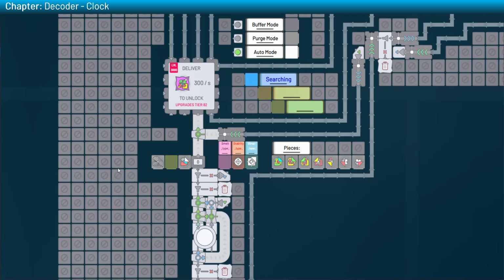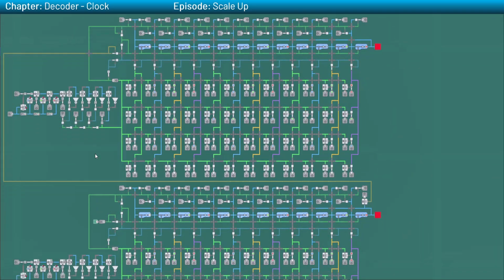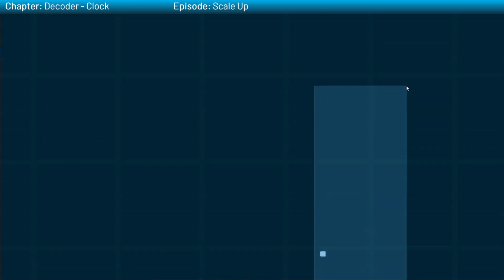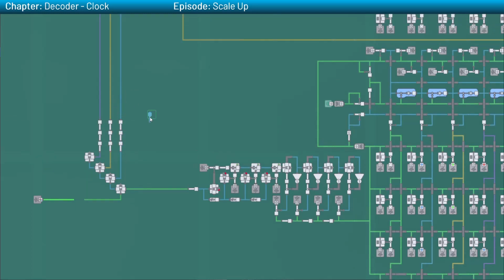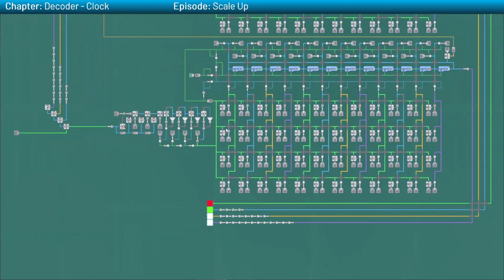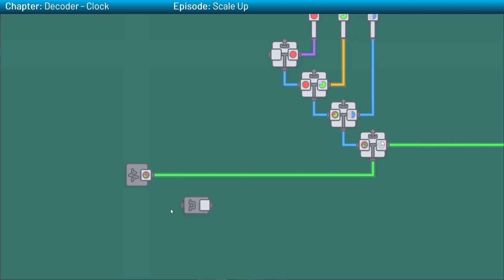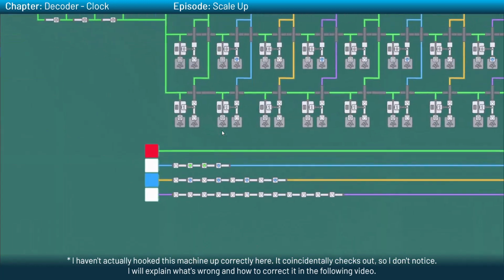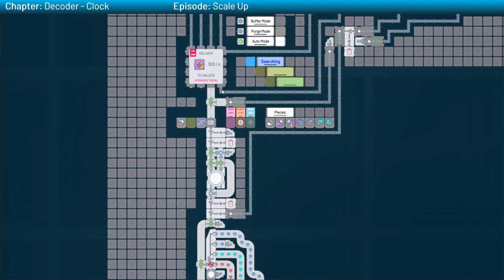SHAPEZ - BEASTMAM series C4b-E3: Scale Up